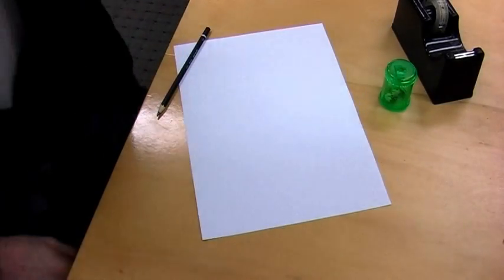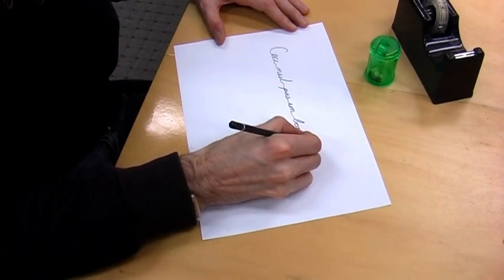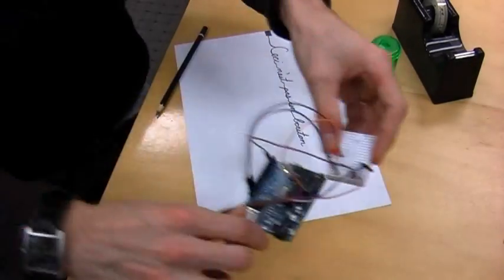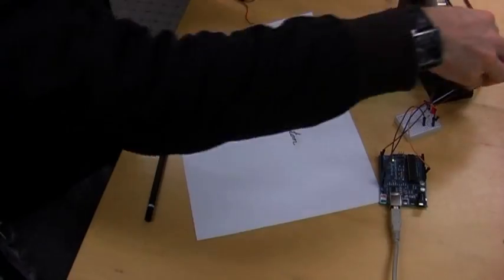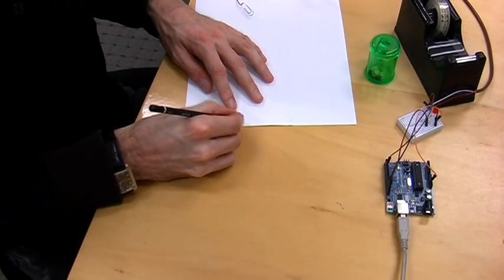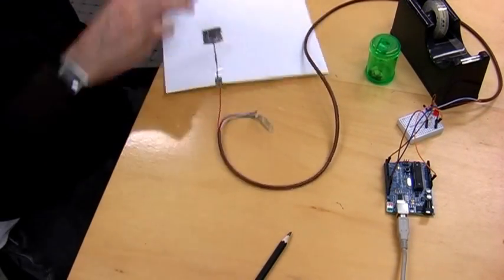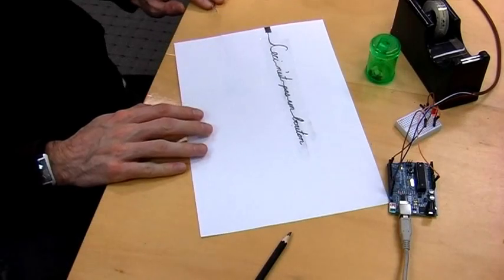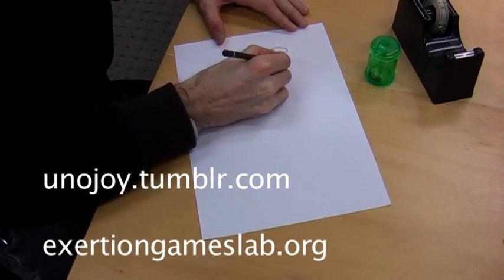Make a Touch Sensor with a Pencil Drawing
Want to make a touch sensor with an Arduino?  All you need is a pencil and a sheet of paper!
We're using this technique to make some totally unique joysticks with our UnoJoy! project, so come check us out!